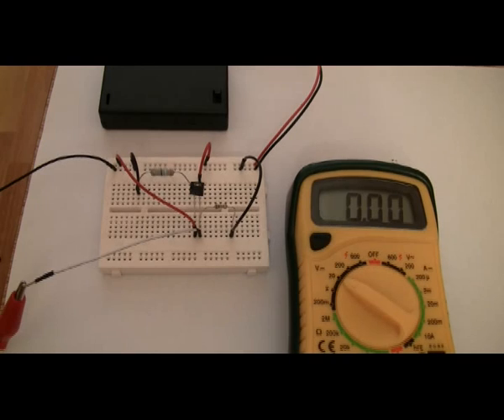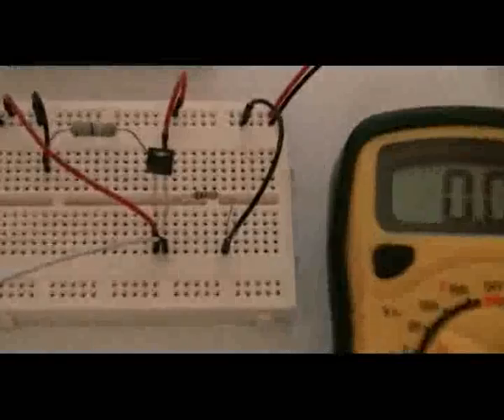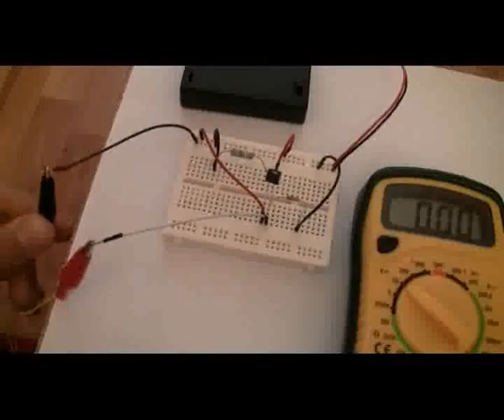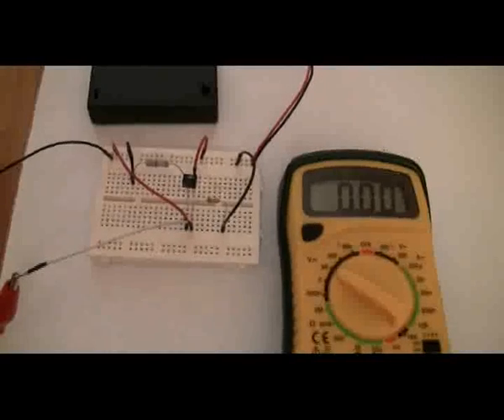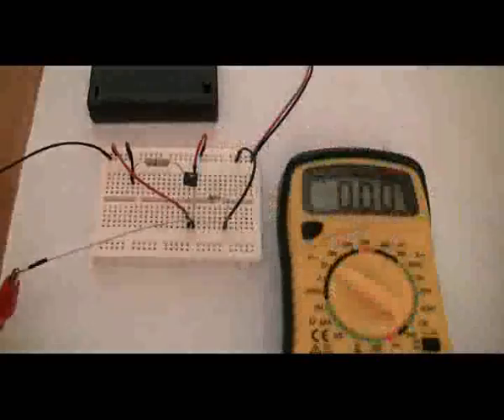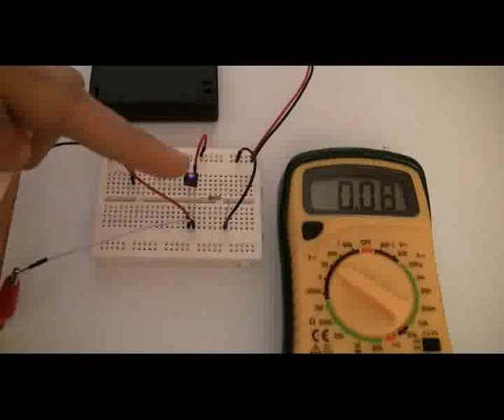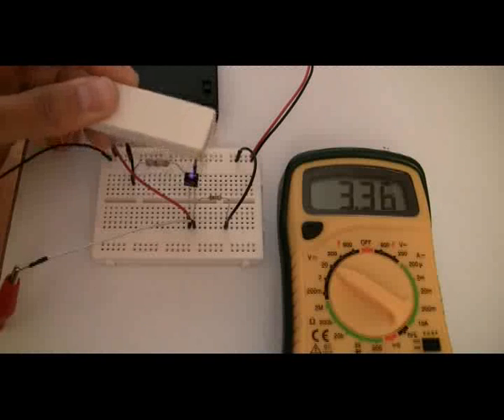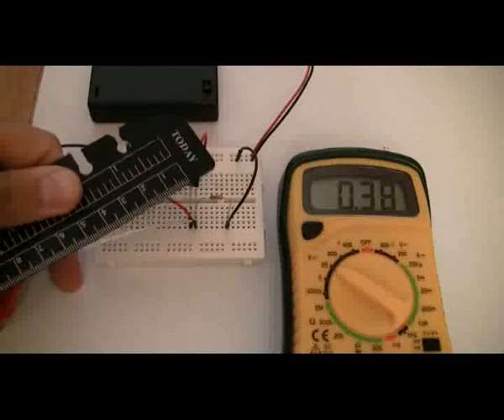QRD1114 test setup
Little video to accompany walkthrough on QRD1114 interfacing.